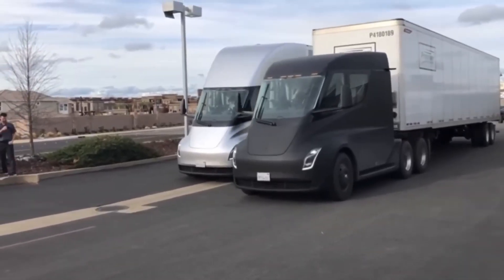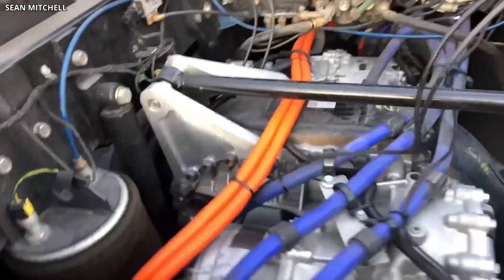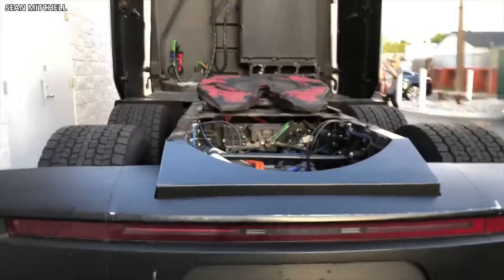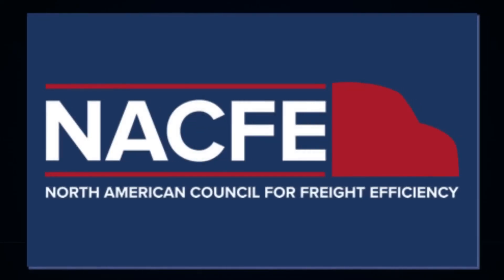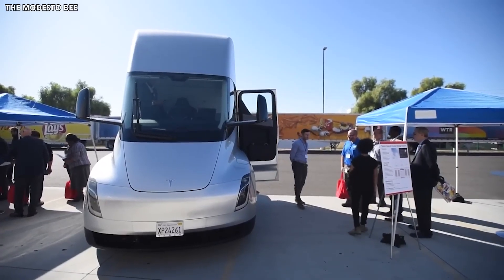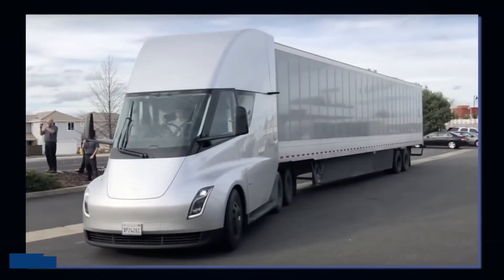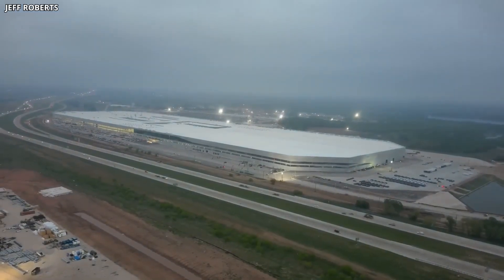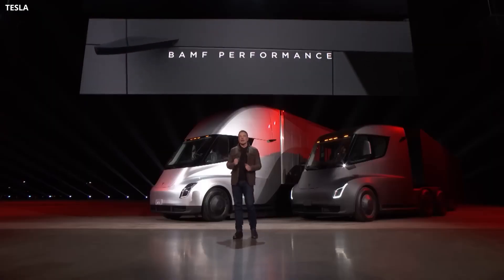Inside Teslas NEW 7 Billion Semi Truck Factory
Tesla’s Semi Truck Factory is a massive manufacturing facility located in the Gigafactory 1 complex in Sparks, Nevada. The factory is the primary production site for the Tesla Semi, Tesla’s all-electric long-haul truck. The facility is equipped with advanced automation and robotics, making it the perfect place to build a highly efficient, low-emission vehicle. Tesla is aiming for a production rate of up to 20,000 trucks per year, and the facility has a total area of 5,000,000 square feet. The factory is also capable of producing batteries and other components for the truck, although it is unclear if Tesla is currently doing this.